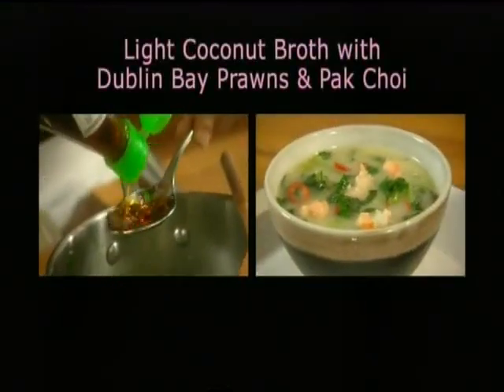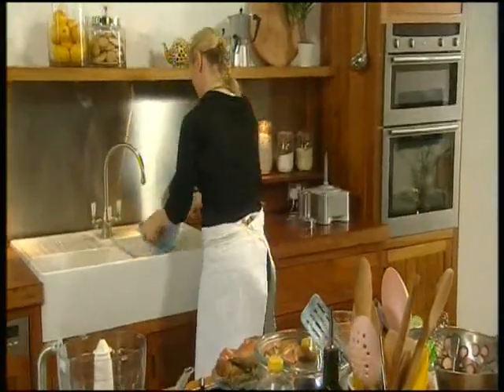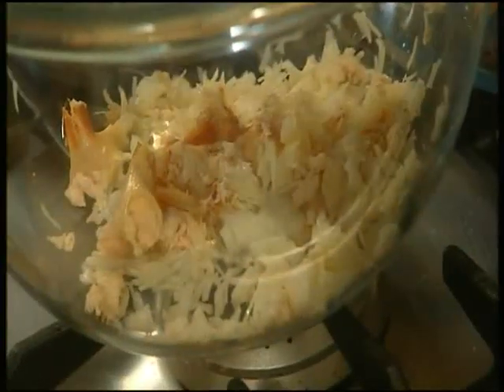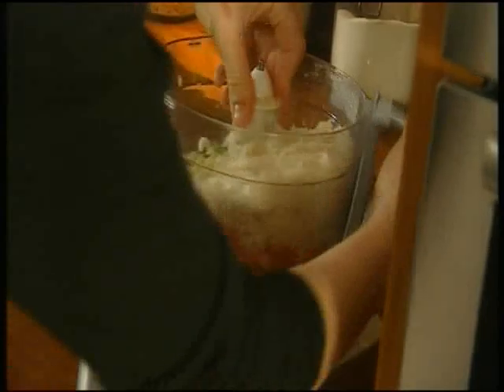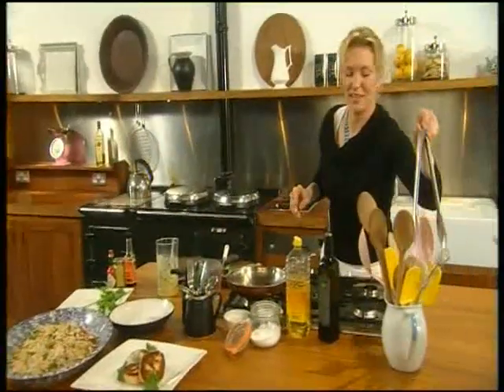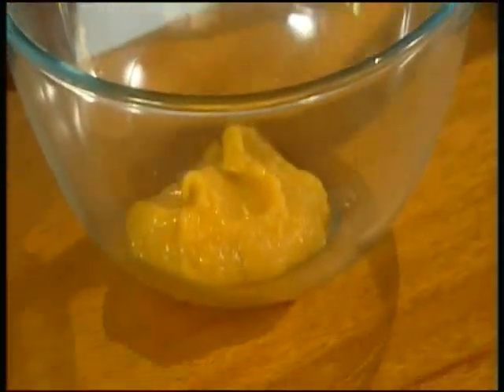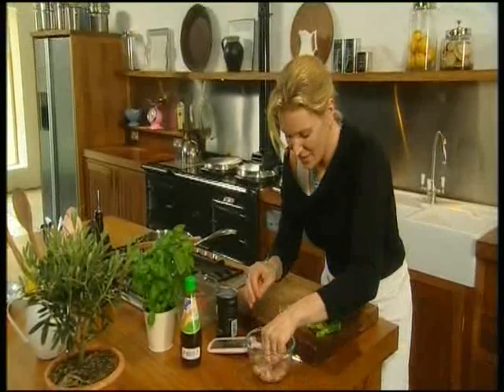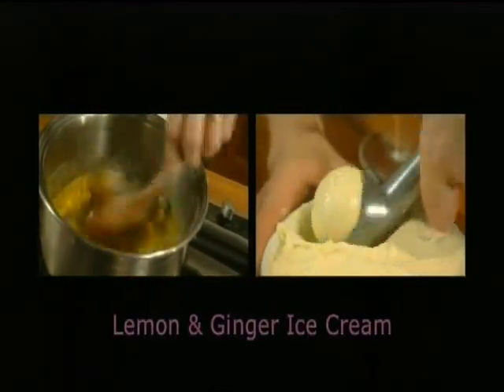Cooking with Rachel Allen - Fish Dishes